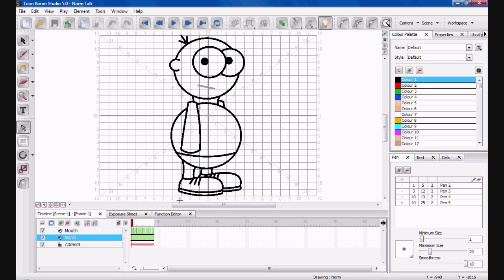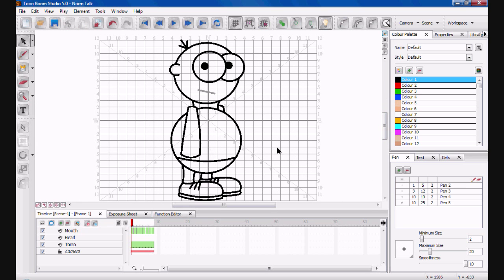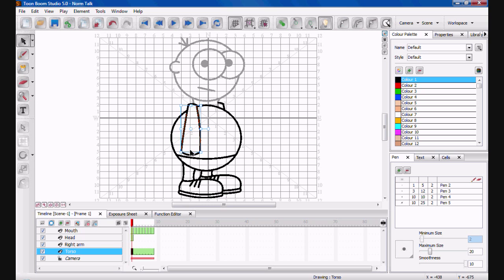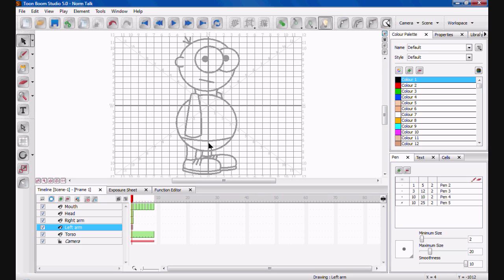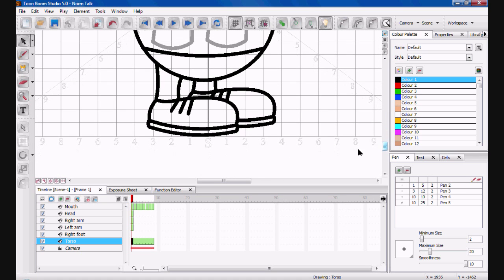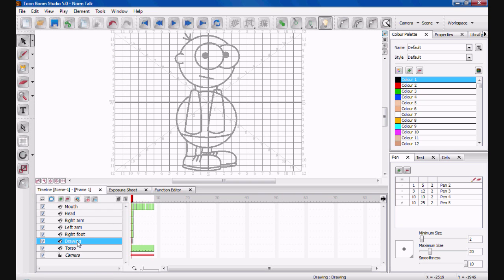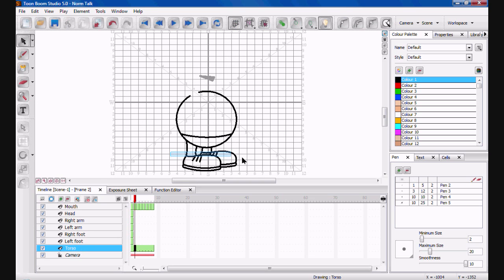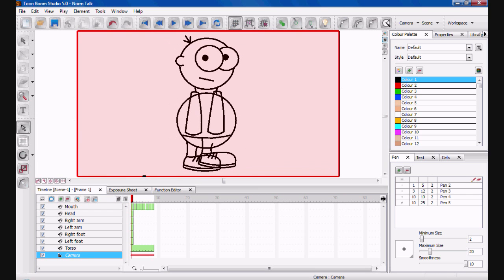Toon Boom Tutorial - Cut out puppet animation #1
Part one on how to make a cut out animation in Toon Boom